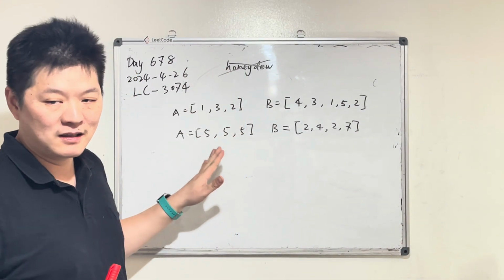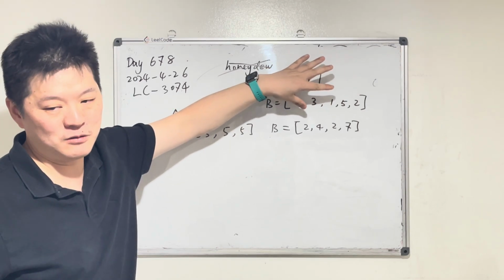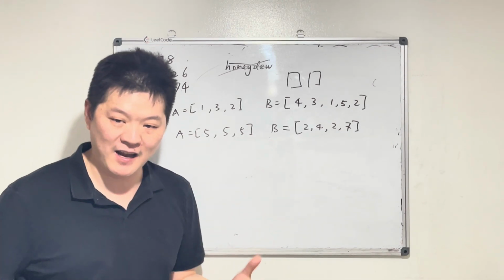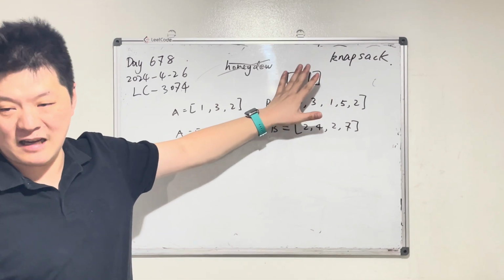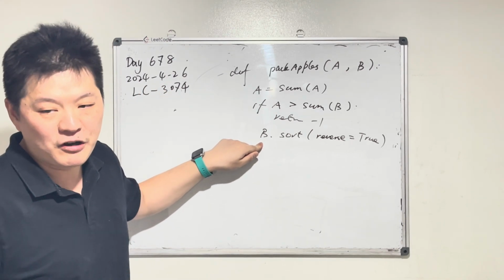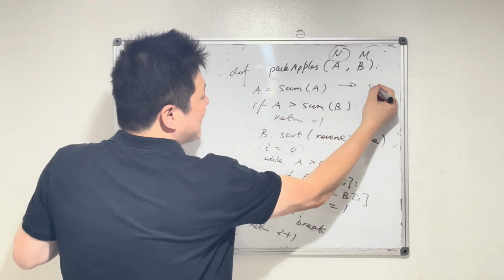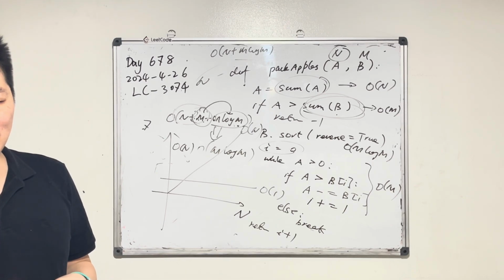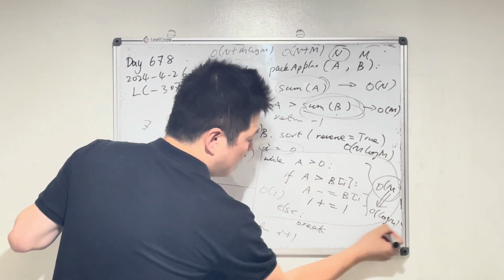Day 678 - Teaching Kids Programming - Greedy Algorithm to Redistribute Items to Boxes (Knapsack)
00:01 Hello
05:29 What is the Point?
09:26 Python
12:20 Time/Complexity

第678教娃编程 - 将物品重新分配到盒子的贪心算法(背包问题)
英文: Greedy Algorithm to Redistribute Items to Boxes (Knapsack Problem)